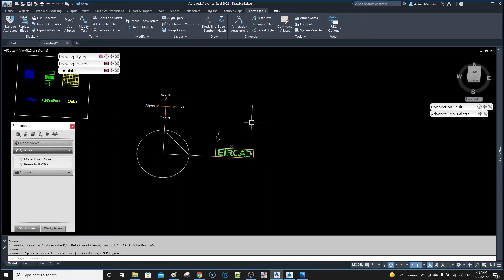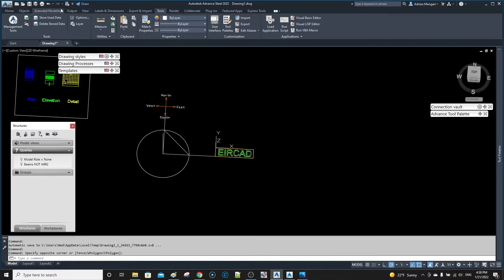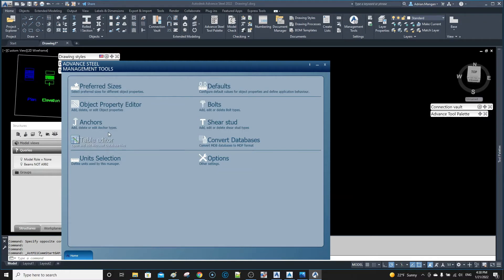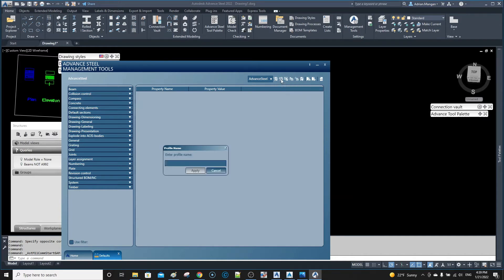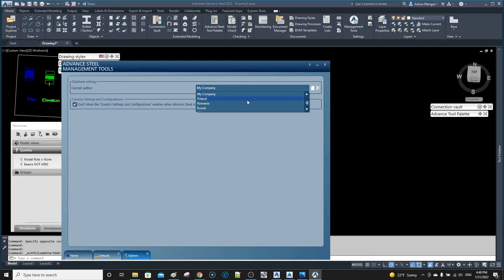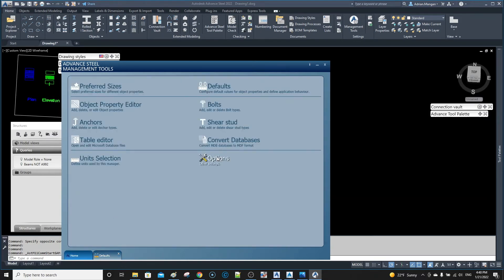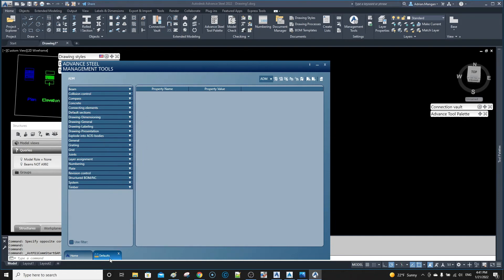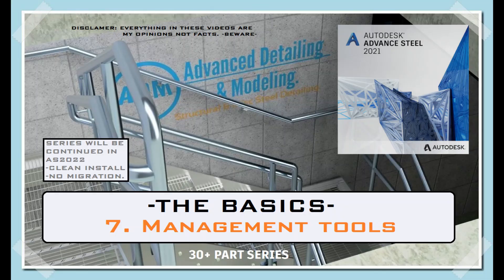ADVANCE STEEL - THE BASICS: "7. MANAGEMENT TOOLS"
New ADVANCE STEEL series cover the basics of certain important elements of successfully using the software, series will be at least 30 parts long so please like and subscribe if you would like to see more of this series of videos. The series will continue in AS2022 fresh install.